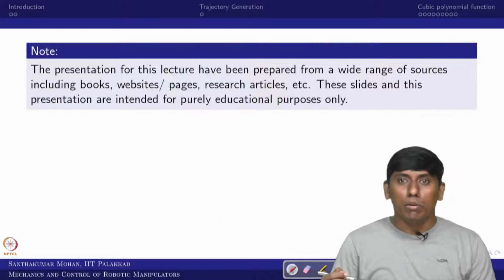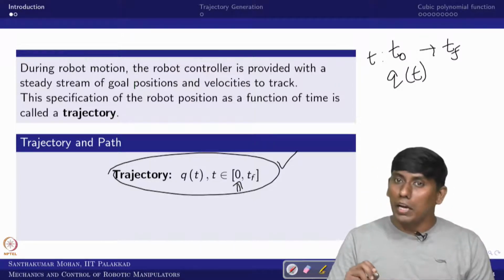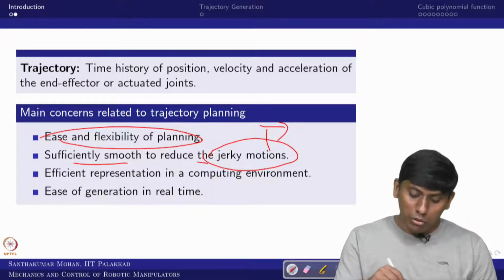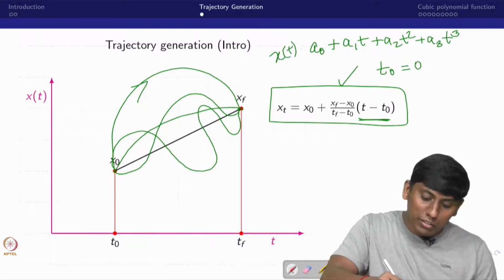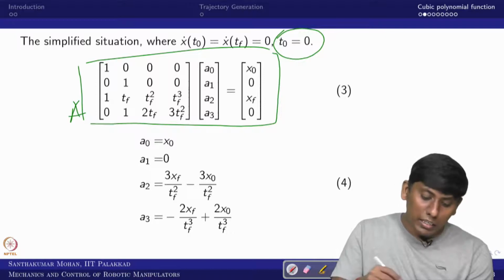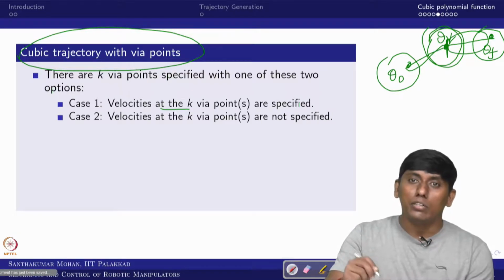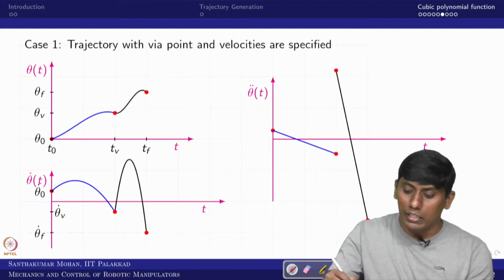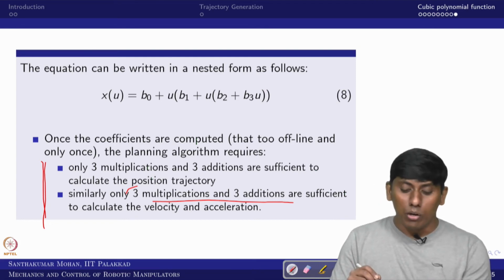Lecture 29 - Introduction to trajectory generation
Introduction to trajectory generation
Prof. Santhakumar Mohan
Associate Professor
Mechanical Engineering
IIT Palakkad
Trajectory generation, introduction, types. Cubic polynomial schemes.